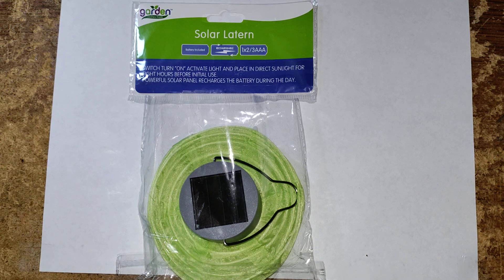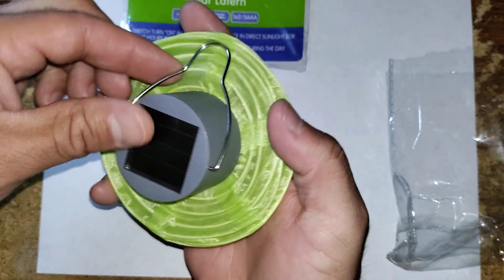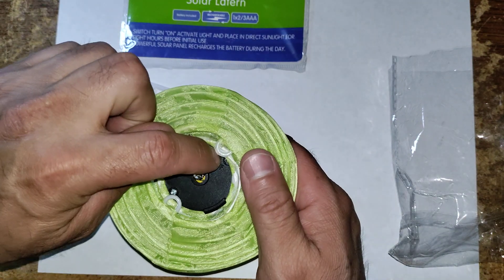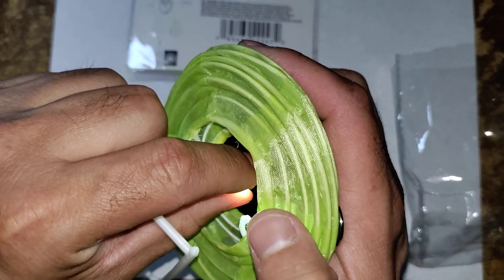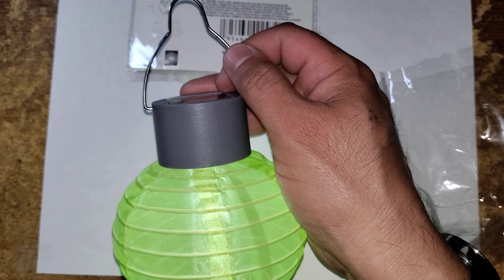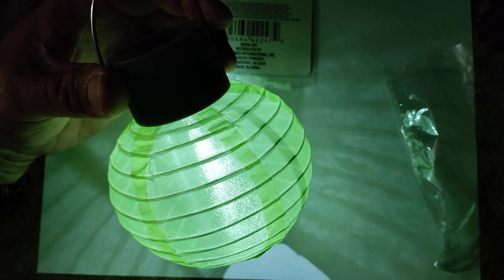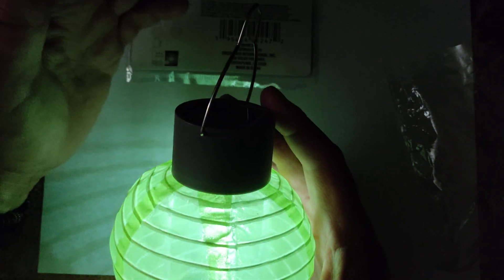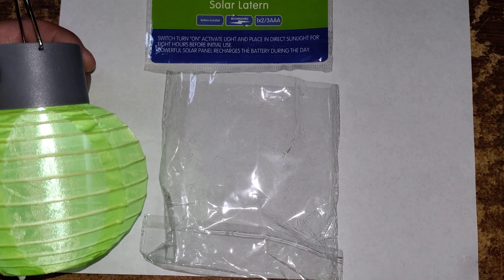Garden Collection Solar lantern review (Dollar Tree Item)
This is my product review of the garden collection solar lantern. you can find these in your local Dollar Tree in the garden department.